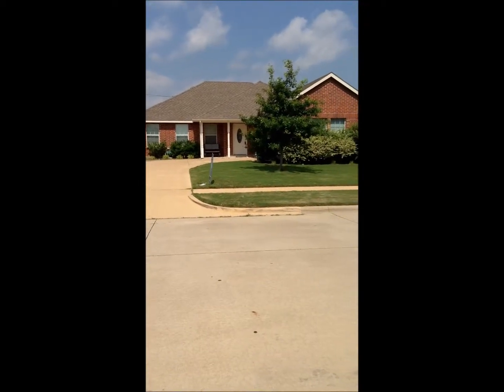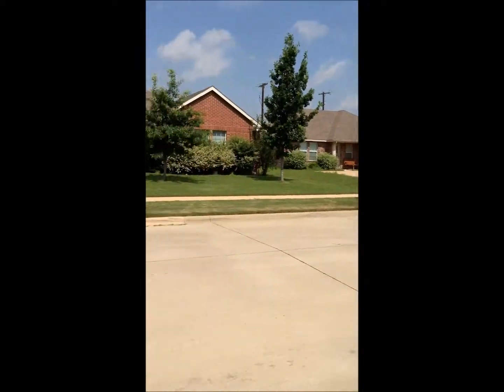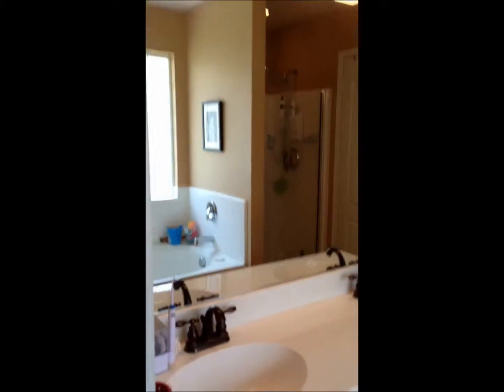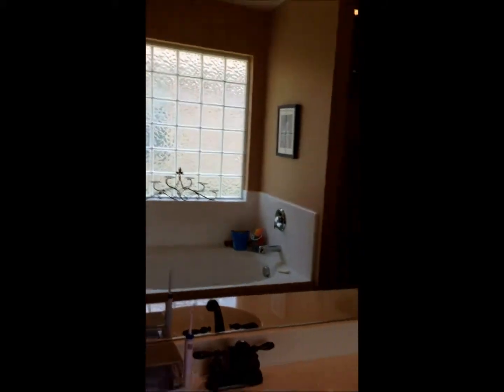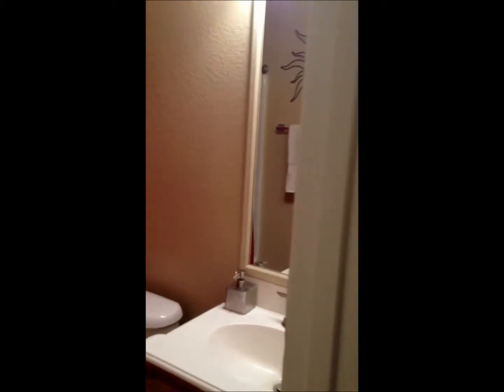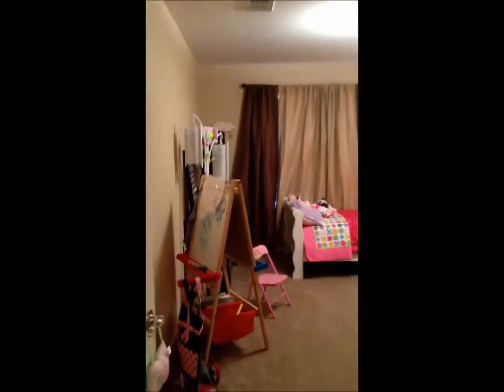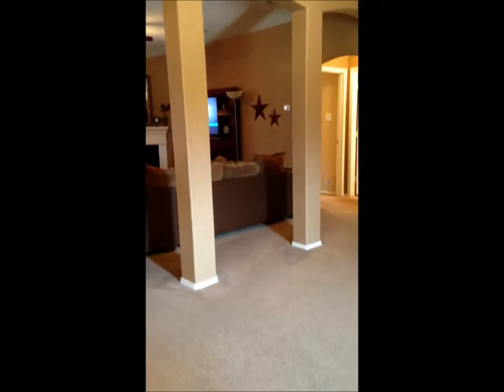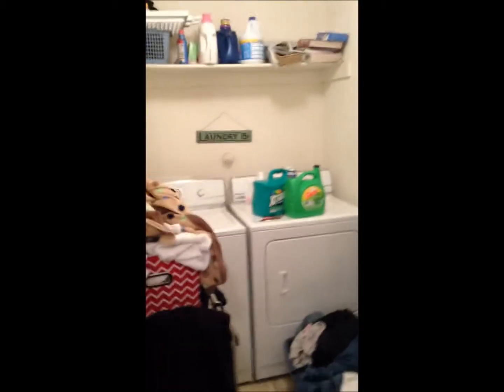133 Autumn Trail Movie